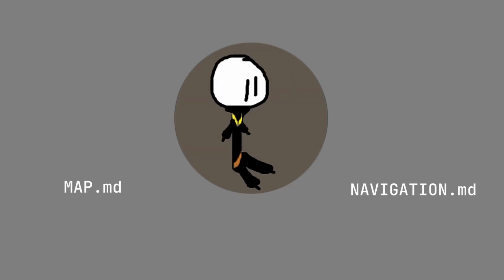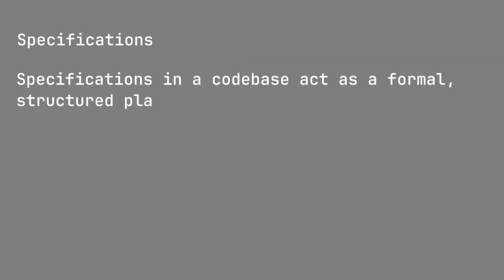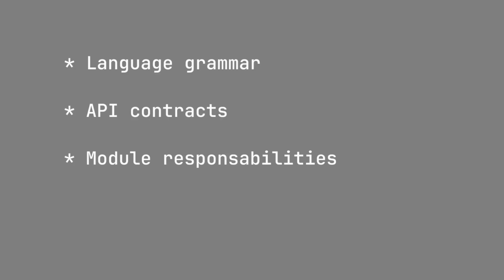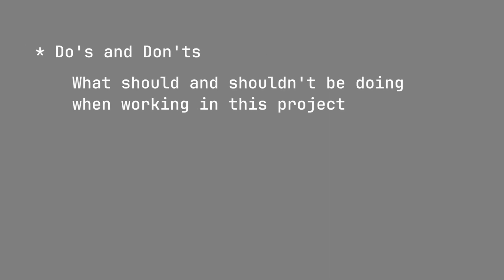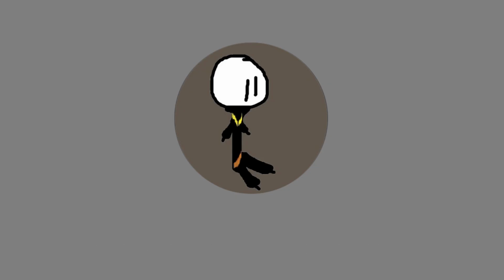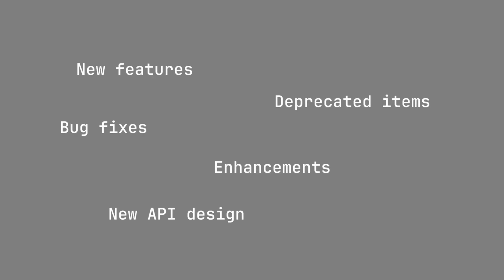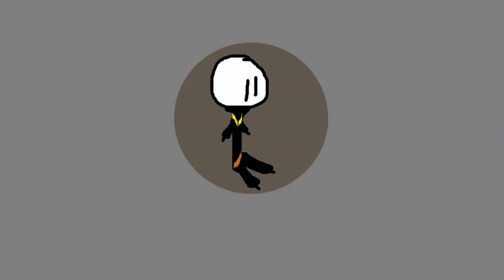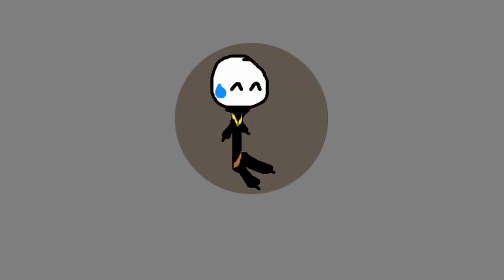Cooler Ways to Document Projects That You Probably Didn't Knew About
This video contains only a few tips on how to document your projects in a more comprehensible manner. If you have any other suggestions leave it in the comments!

Thumbmaker: @elin_arts17 on instagram

Song at the end:
 [FREE] Clams Casino Type Beat - "iconic" | ASAP Rocky Type Beat - SOGIMURA

Non-profit usage.